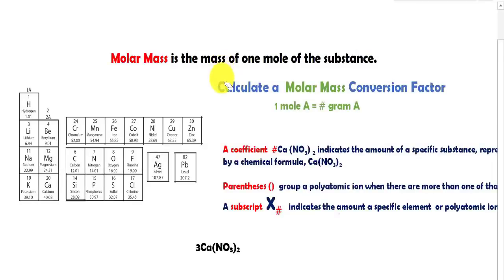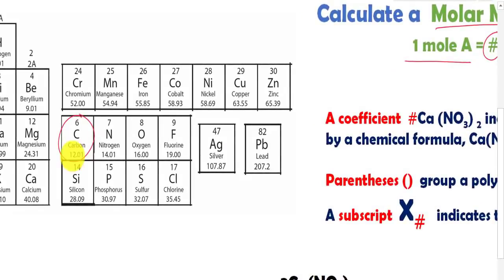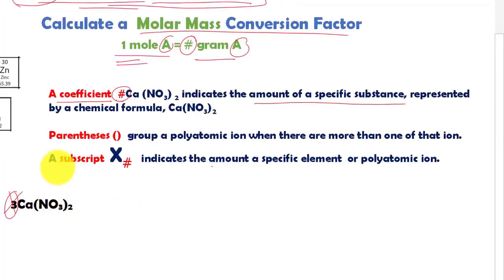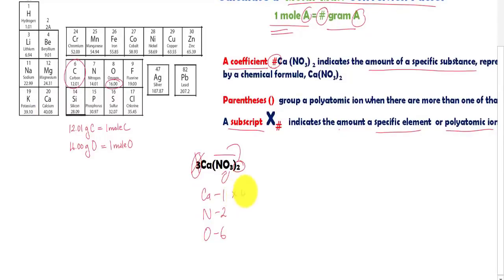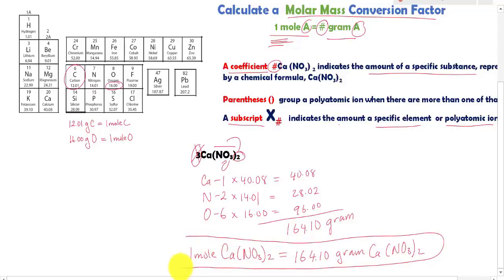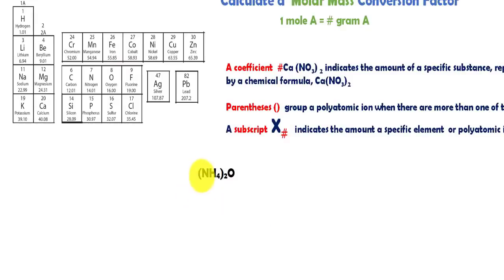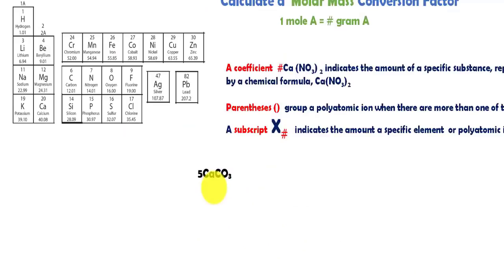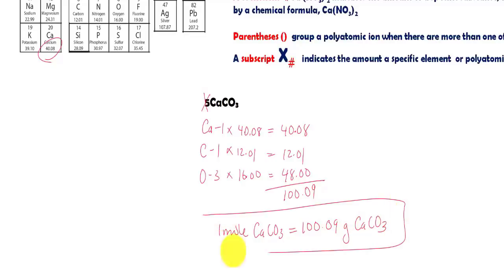calculate molar mass